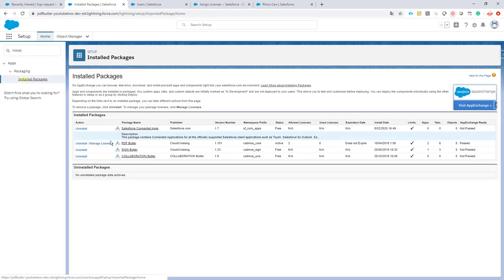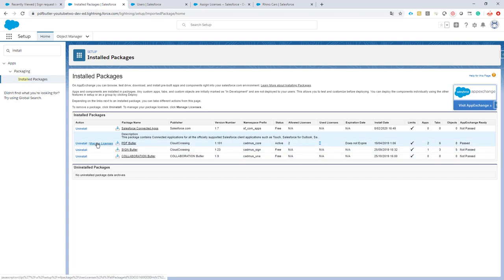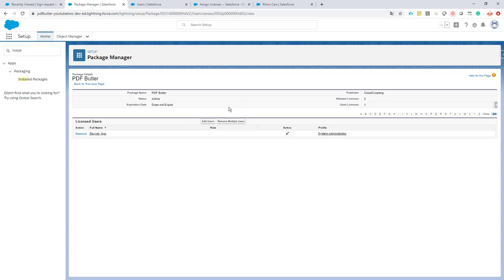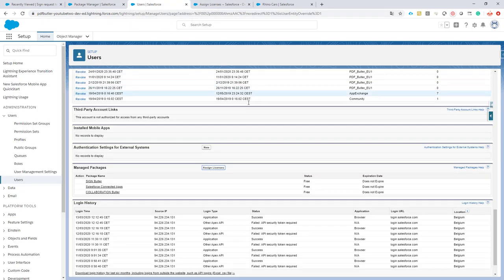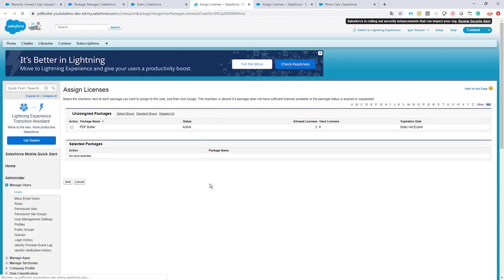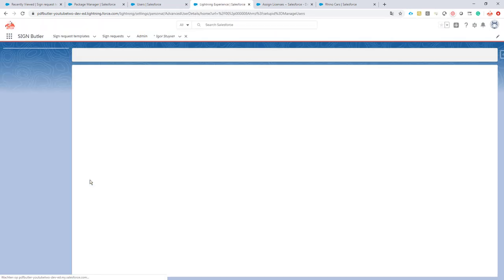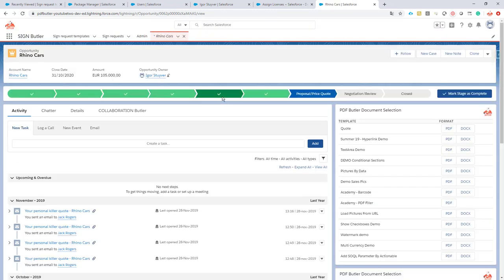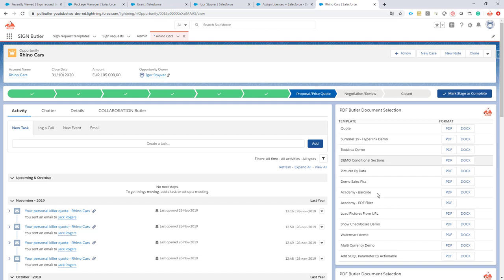Manage PDF Butler Licenses in Salesforce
Learn how to assign and remove licenses from users